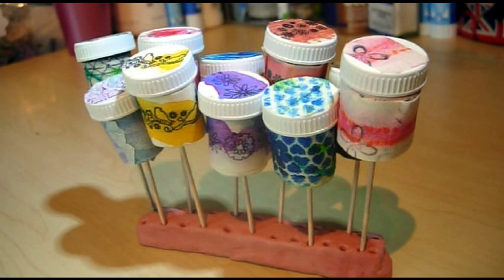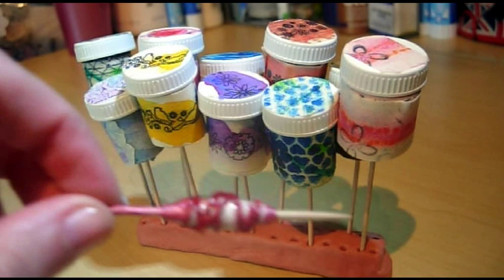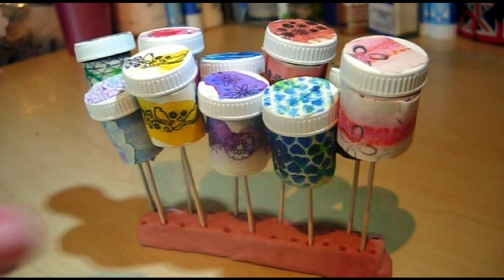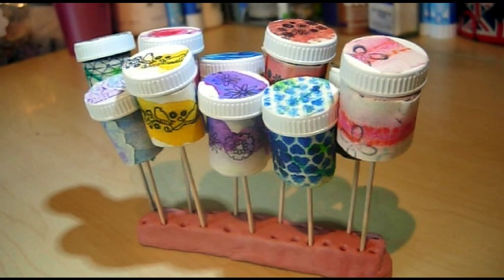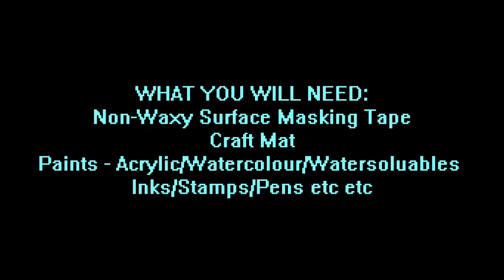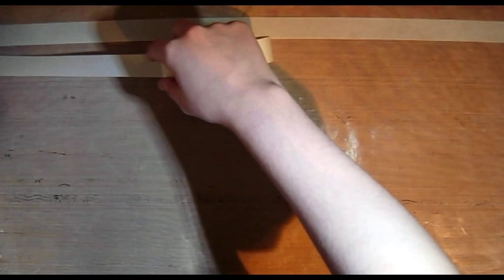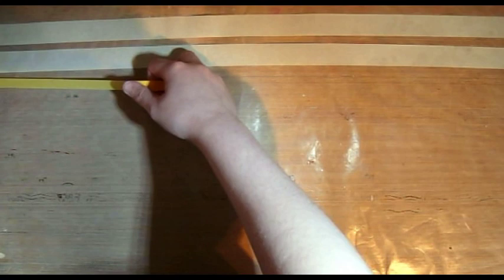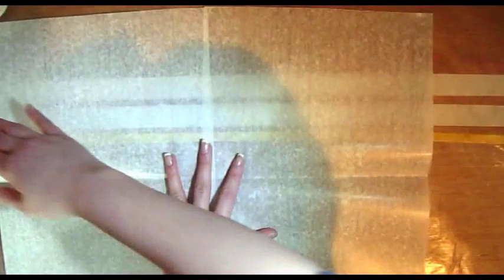Homemade Washi Tape Tutorial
Easy-peasy homemade washi tapes! Yay!!! Soooooooo much fun! Check out the 'Washi Tape Storage Book Tutorial' - it's a simple bound book I show you how to make, out of a waste cardboard box, to keep all your tapes in (if no clay or corks are available at your gaff :D ). Enjoy

Visit my webplaces:

My Private & FREE Online Art Community - sign up to the community to join in with special groups, take one of my classes and to connect with other wonderful creative people from around the globe.

Here's all my most used & loved Art Journaling Supplies

Much love
Jennibellie

PS Take a look at all the new ***Free*** Goodies for opting in to my Monthly Newsletter - you'll get a Creativity Ebook, Exclusive Videos, Collage Sheets...to name a few

P.P.S DON'T use any glitter glues, shimmery watercolours or anything that'll 'crack' or rub off of your tape when your roll it up - you'll end up with flakes of it everywhere!